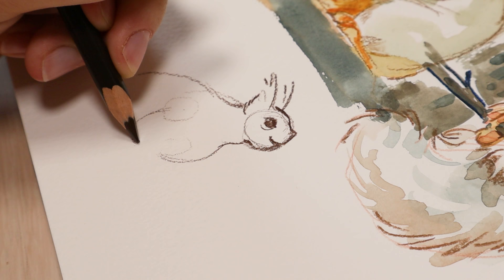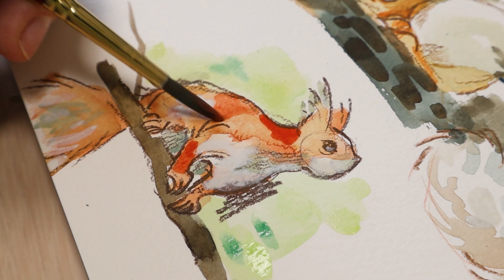Starting a NEW Sketchbook! // Drawing on the First Page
Materials & Equipment
◉ My Camera
◉ My lights

Music
◉ "Kawai Kitsune"